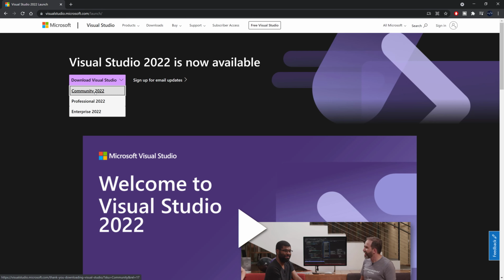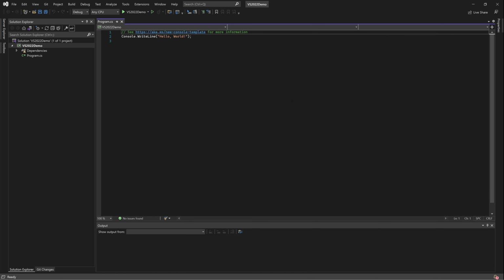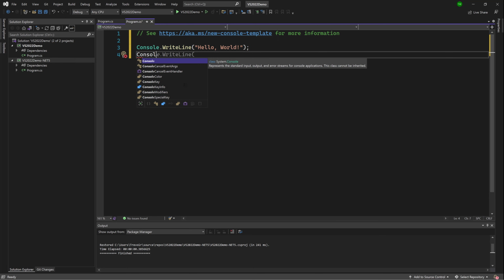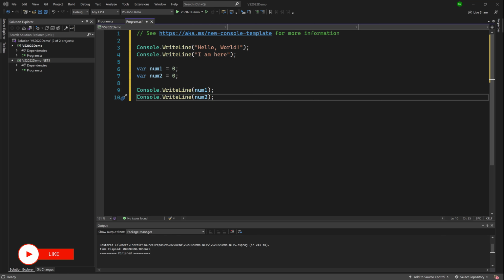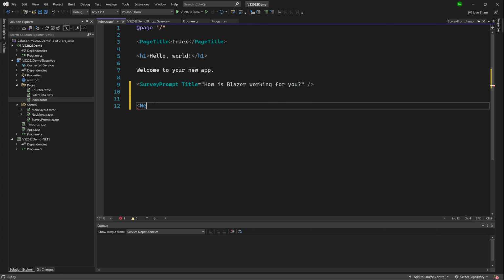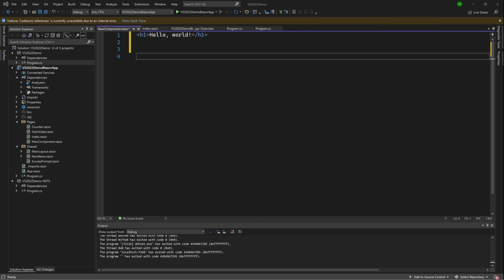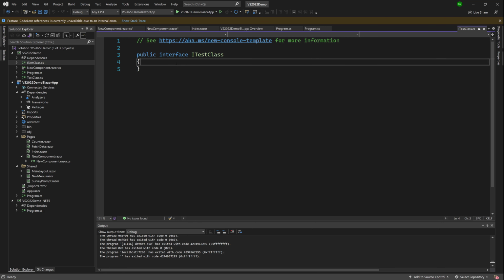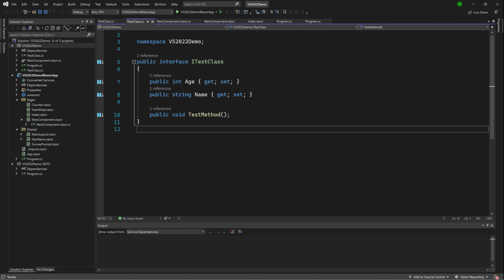Visual Studio 2022: Microsoft's New Release - What To Expect?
Visual Studio 2022 was officially released alongside the new .NET 6 on November 9, 2021. This is very exciting as this new IDE promises many new features to improve developer productivity.

In this video, I tour some of the more stand out features, mention a few and give my perspective on the changes.

0:00 - Introduction
0:43 - Install Visual Studio Community 2022
2:20 - Create First .NET 6 Project
5:50 - IntelliCode Review
8:27 - Blazor Editor Improvements
14:08 - Inheritance Margin (More IntelliCode...So awesome)
17:40 - Custom Themes
18:25 - Conclusion